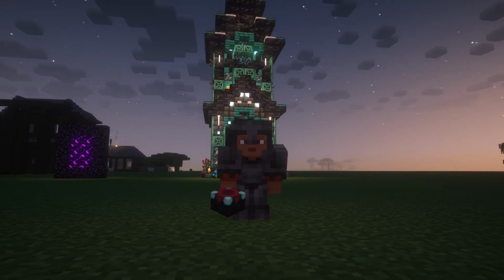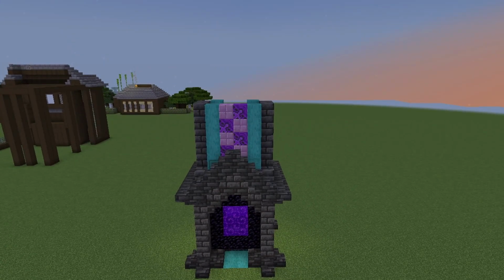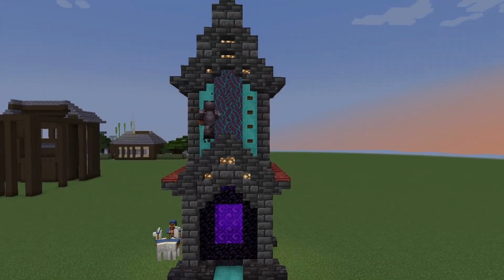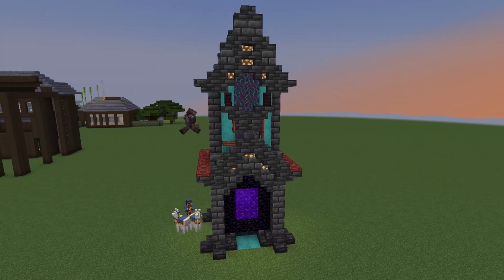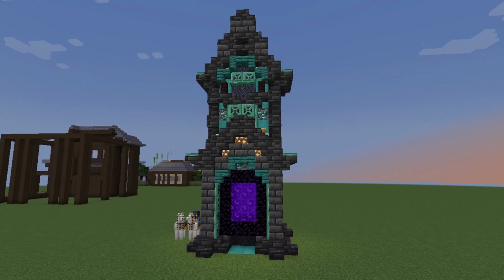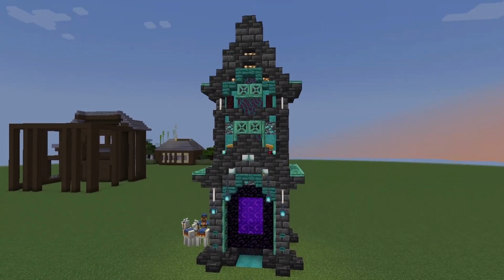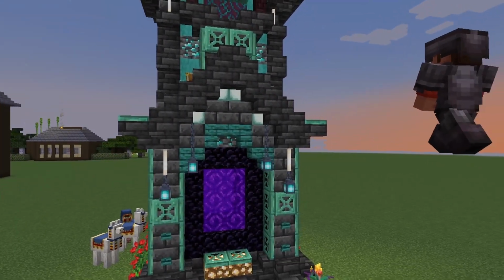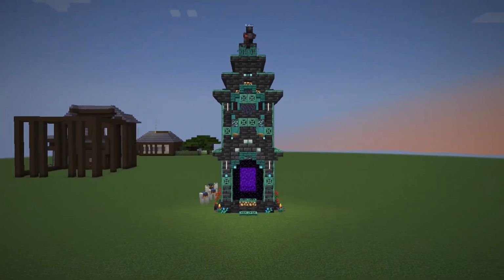From Idea to Build: My Minecraft Design Process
Ever wonder how to turn a simple idea into a full Minecraft build? In this video, I show my full process—planning, designing, and building step by step. These tips work for any type of build and can help you level up your own creations. Watch the full footage and learn how I approach design in Minecraft!